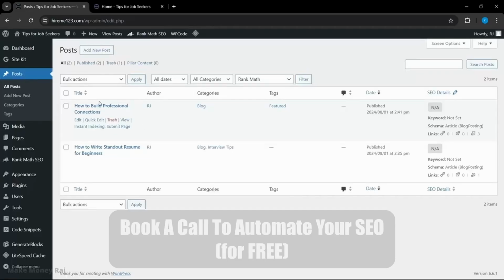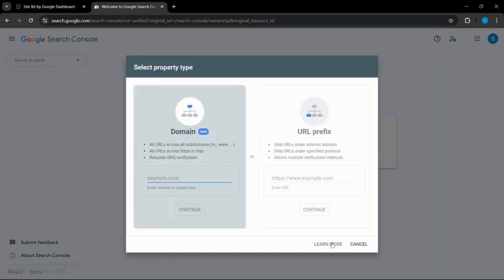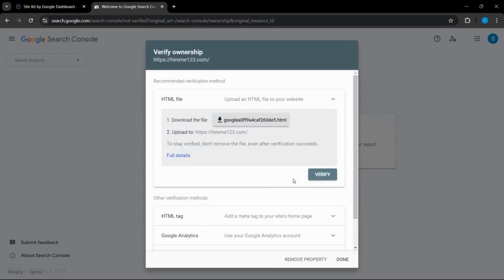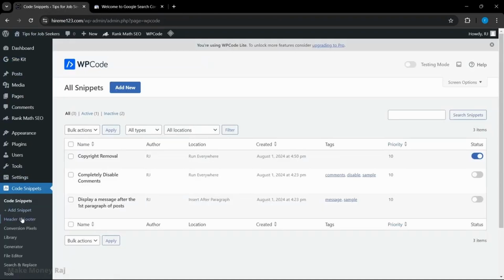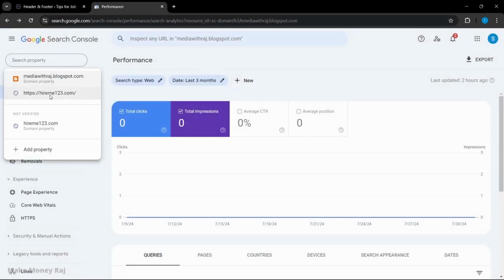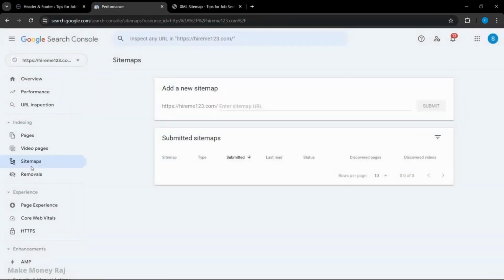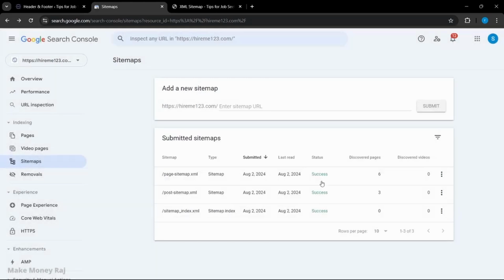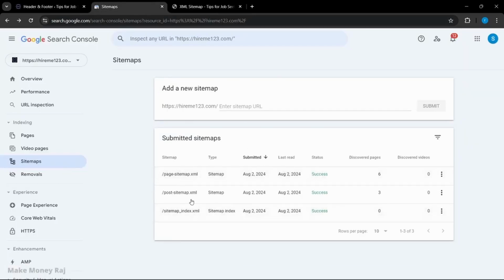How To Connect Your Domain to Google Search Console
Try AI SEO Writer? 🚀 (Try for FREE):
(use 'FLASH2026')